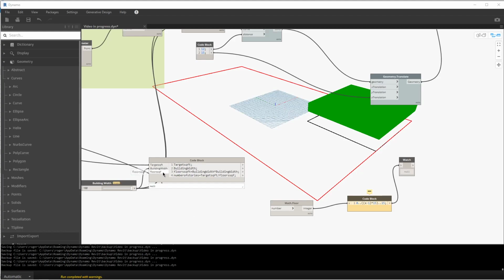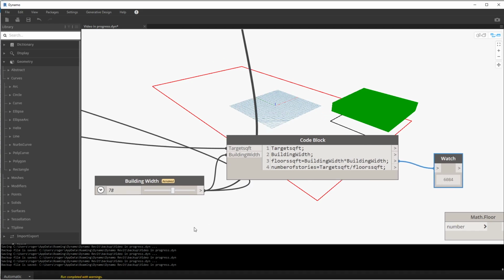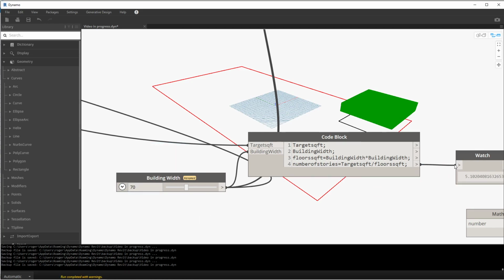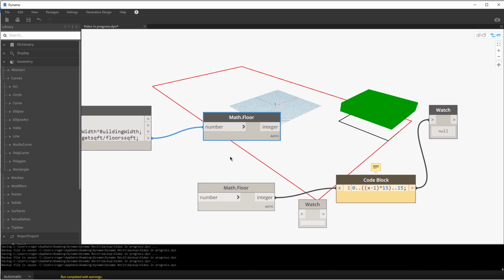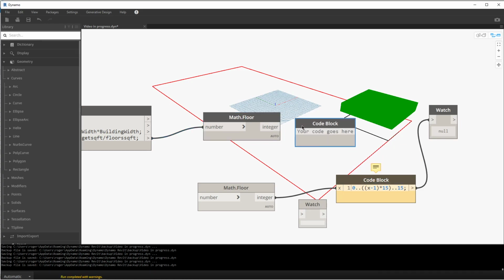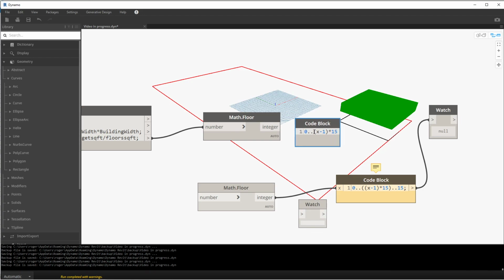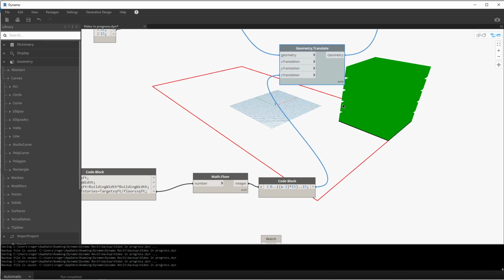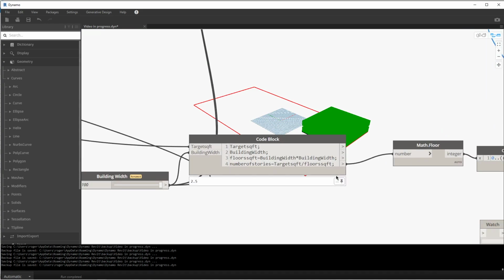ASC 16 5 build stories 5 min